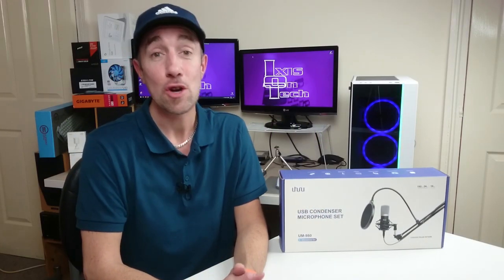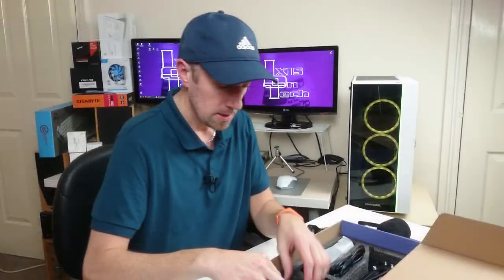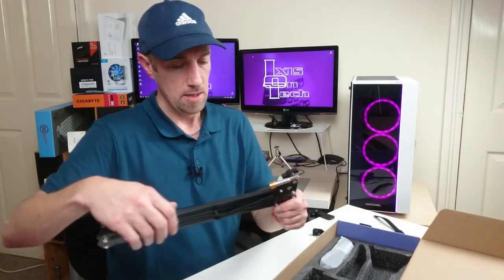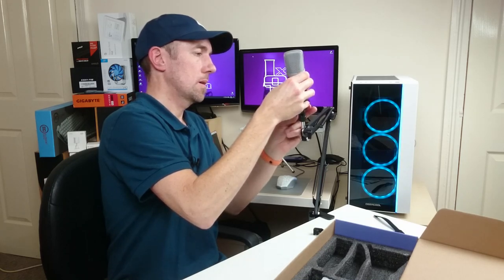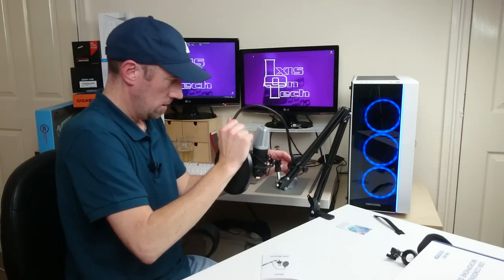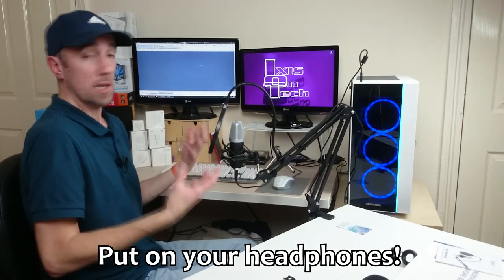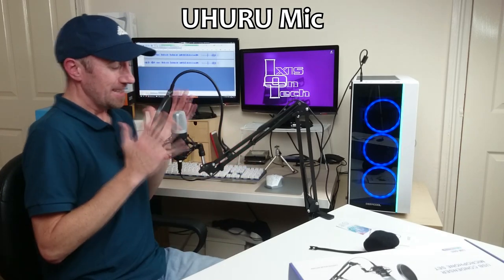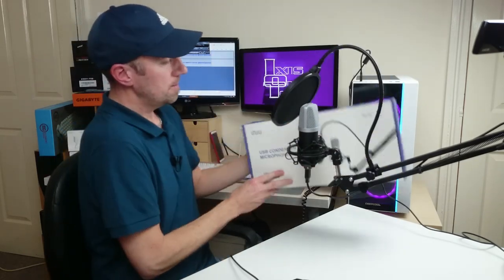Uhuru UM-980 Unboxing & Mic Test!! (UK 2019)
Hi Everyone 😎

In this episode I get to unbox & review the Uhuru UM-980 USB condenser microphone set!

This was kindly sent to me by Uhuru 👍

This mic sounds absolutley brilliant compared to my cheap lavelier mic! What do you think?

This mic is a cardioid mic, the frequency response is 30Hz-16kHz. S/N ratio is 70dB. But more impressivley, is the sampling rate, which is 192kHz and 24bit! This is what makes the microphone sound amazing!

This mic is perfect for podcasts, YouTube and gaming! Most gaming headsets have a relativley low sample rate, so you can imaging playing a game with a crew, then them hearing this and being blown away with the sound quality!

I would like to thank Lydia from Uhuru for sending this out to me to review 👍😊

** Are you looking for a GREAT sounding microphone?
Uhuru have some great deals on 2 of their mics on Amazon for Black Friday!  PERFECT for podcasts, YouTube or even gaming! 👍😀
And this great one.

The more subscribers and watches, the more videos I can make for you to enjoy!

*Filmed on 17th November 2019